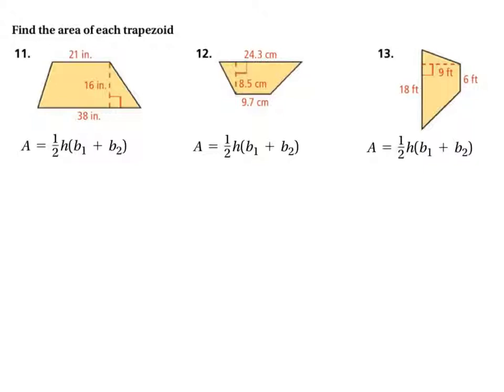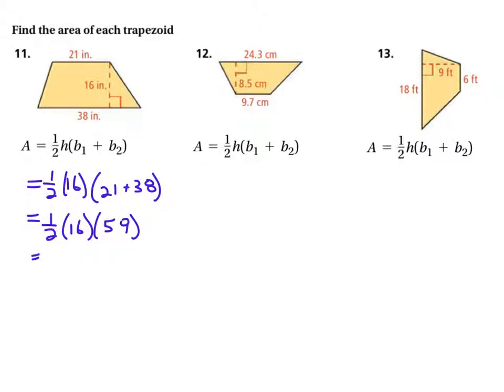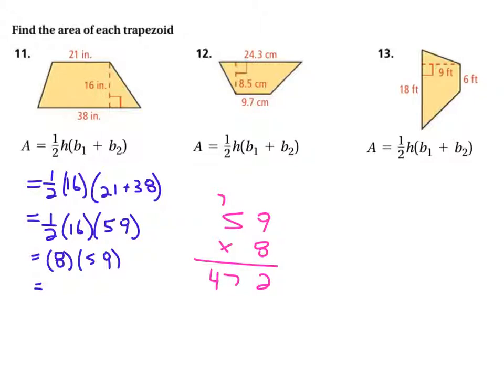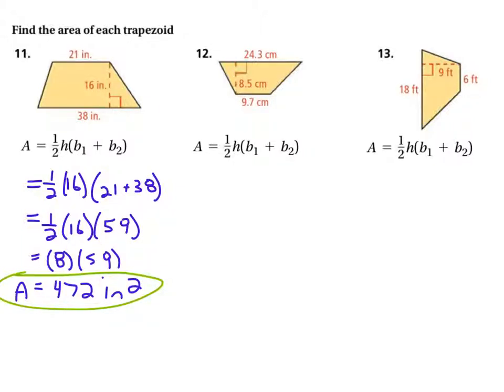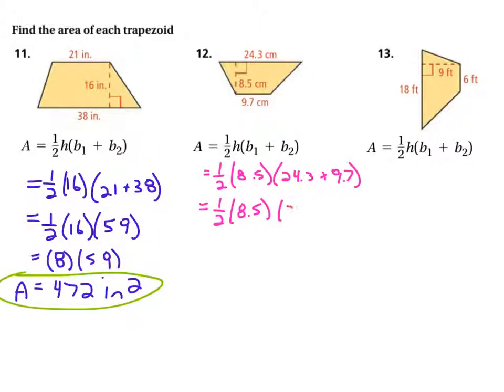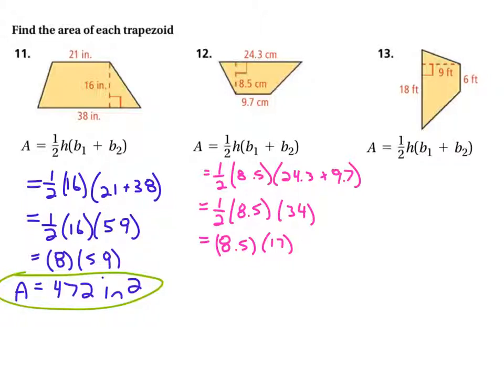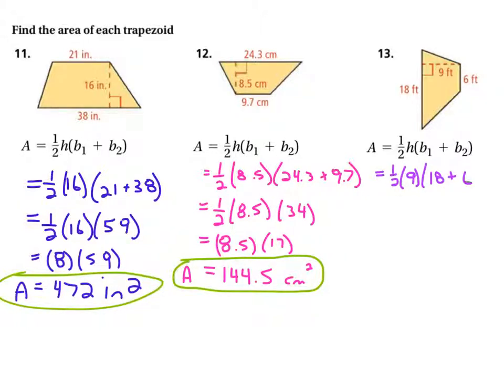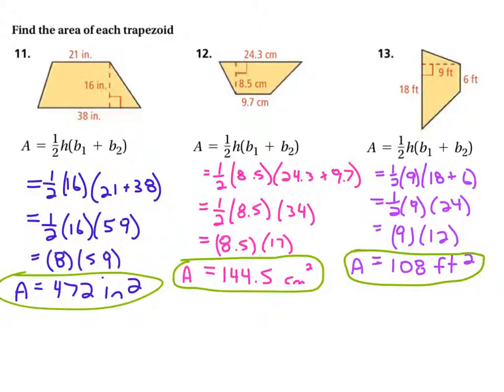Geo Pg. 626 #11-13